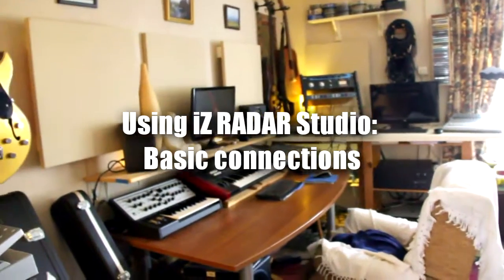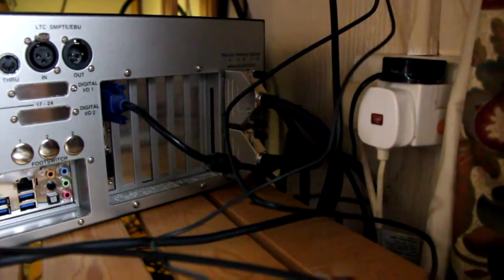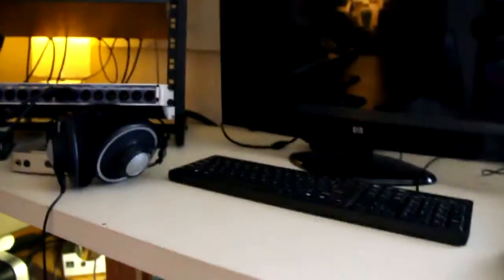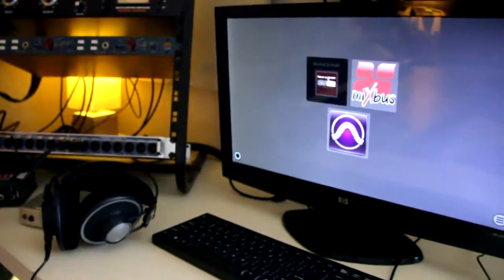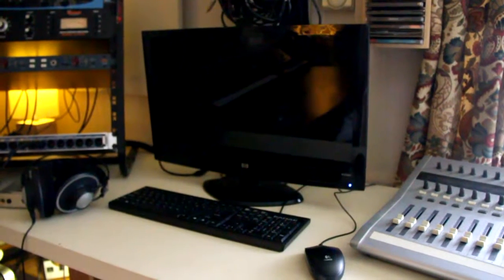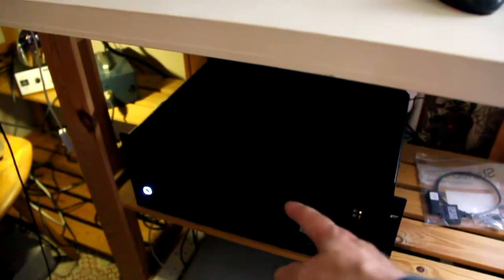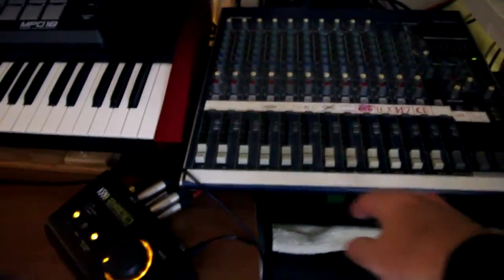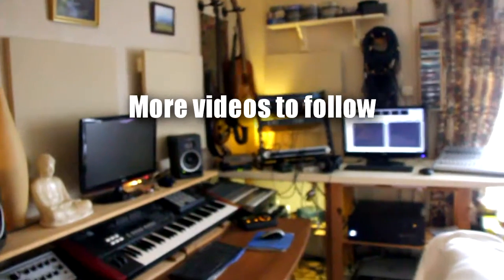Using iZ RADAR Studio 2 - Basic Connections